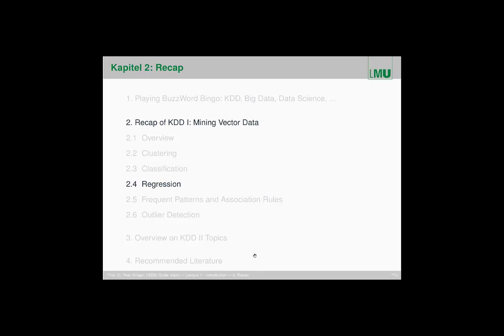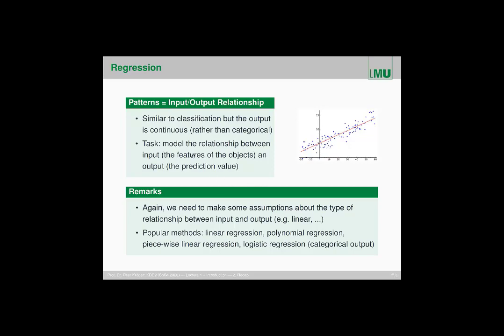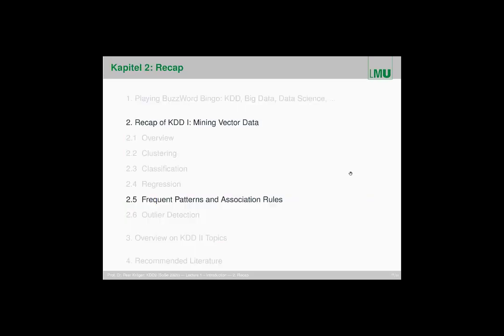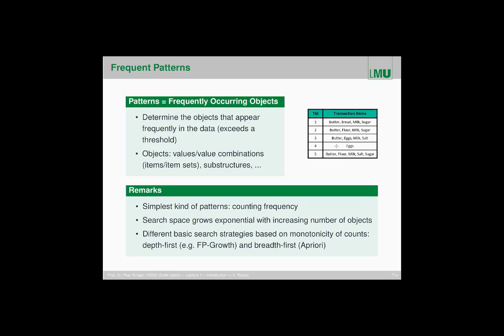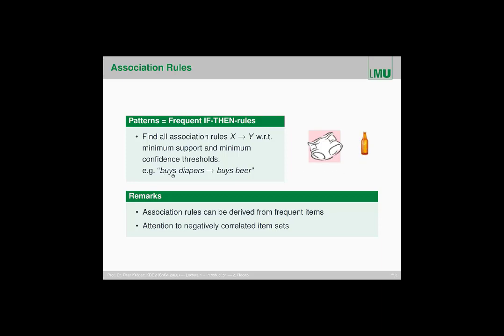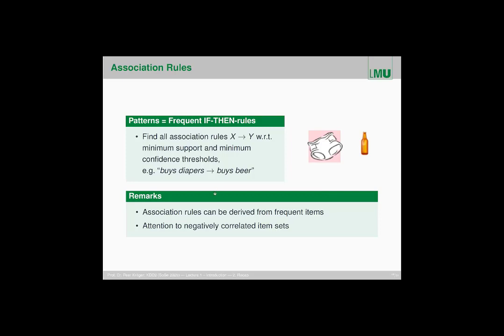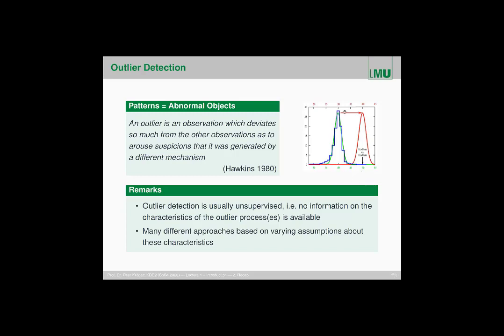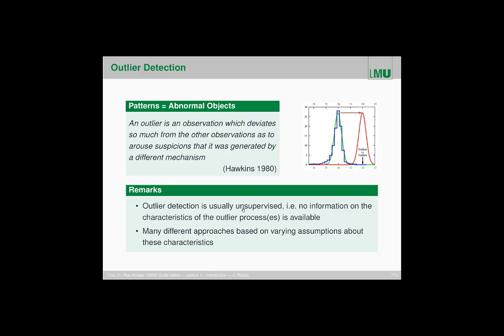Week1 Part5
Content:
Lecture 1
Section 2-4 to 2-6